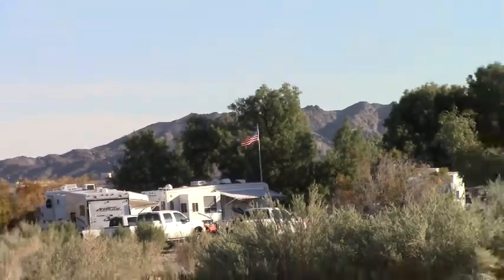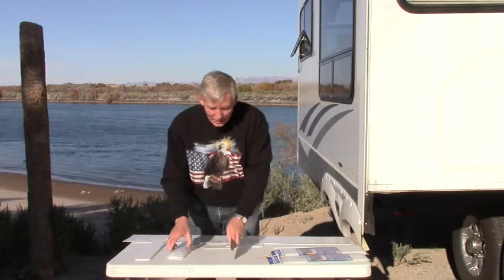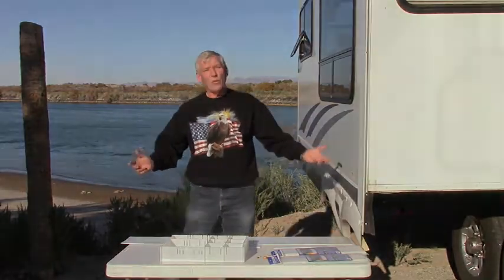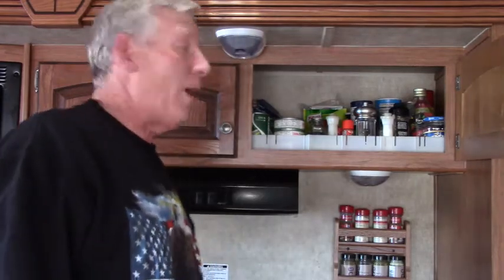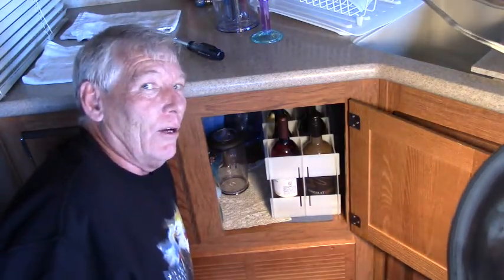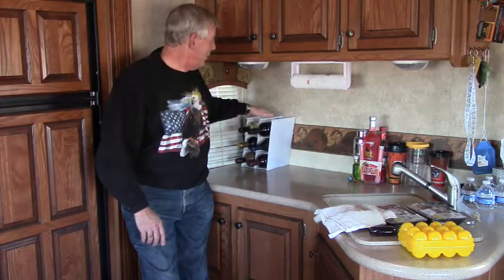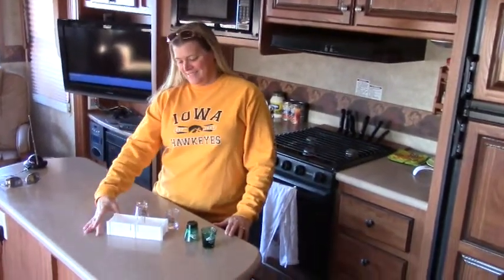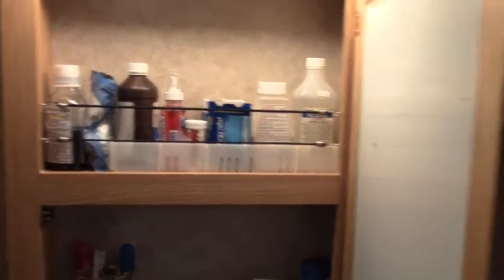Cupboard Corral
RV cabinet organizer demonstration and discussion